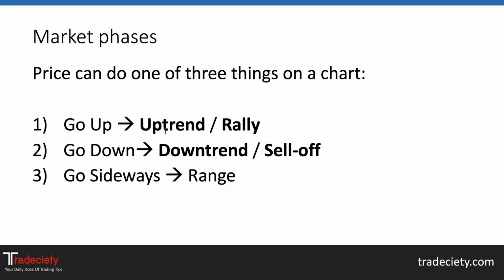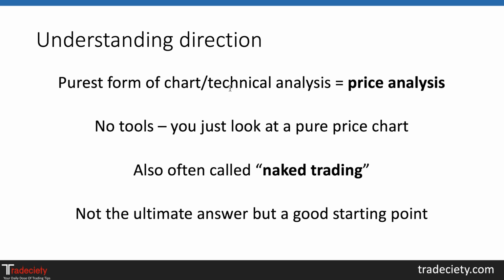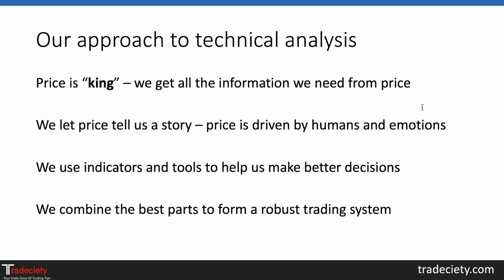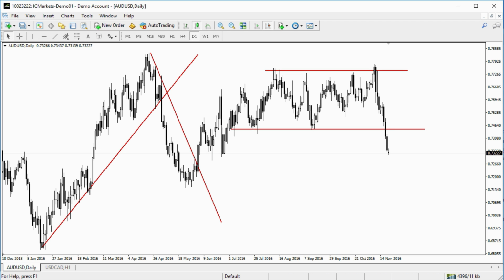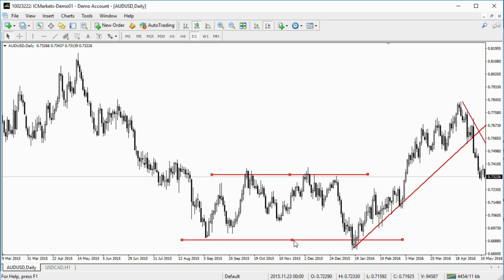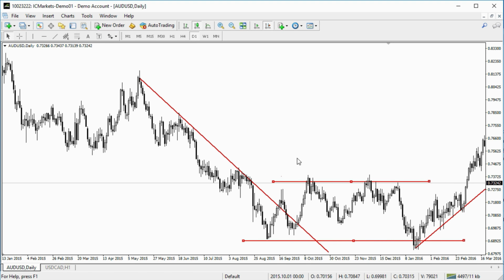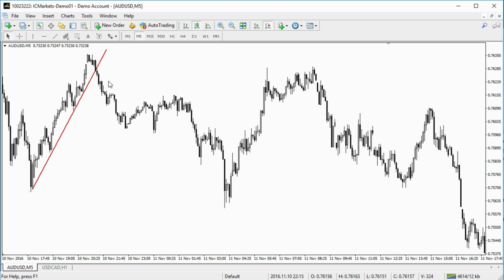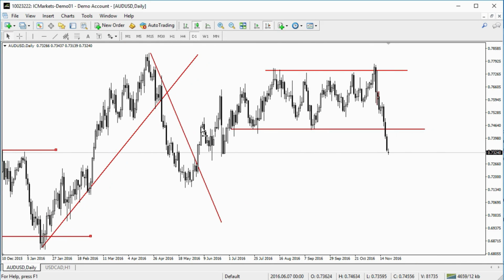The Forex market phases - breaking down price movements